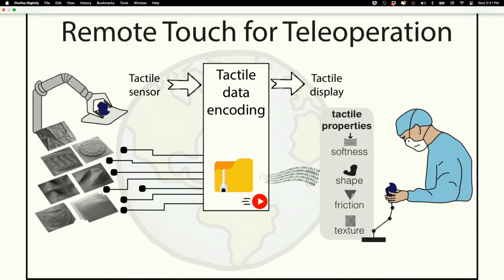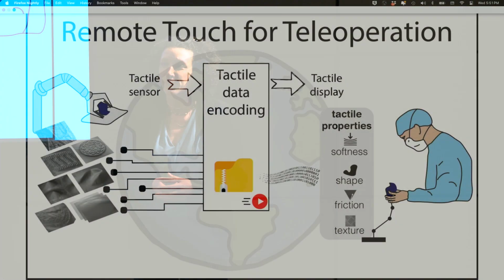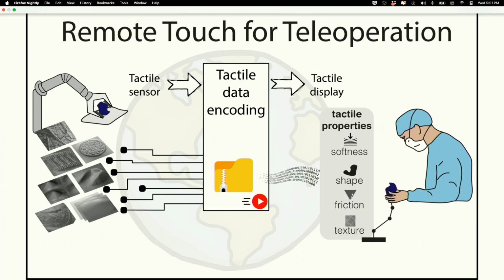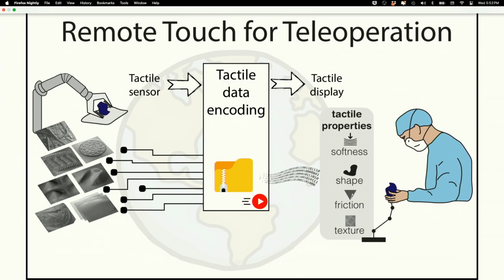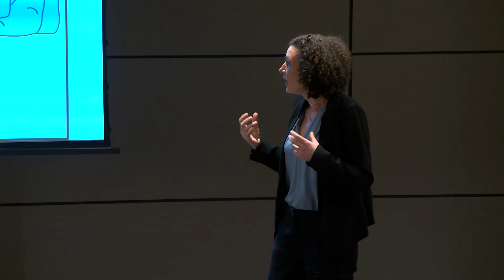MIT Research Slam 2024 - Laurence Willemet - Winner and Audience Choice Award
Laurence Willemet is a postdoctoral scholar at the Computer Science and Artificial Intelligence Laboratory at MIT.  In this Research Slam presentation, she talks about her research on “Remote touch for teleoperation.”